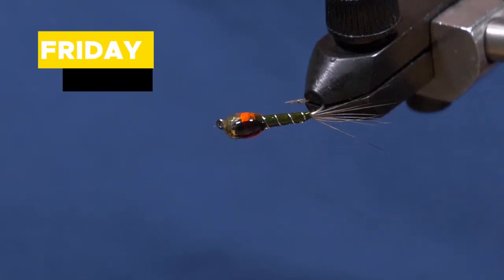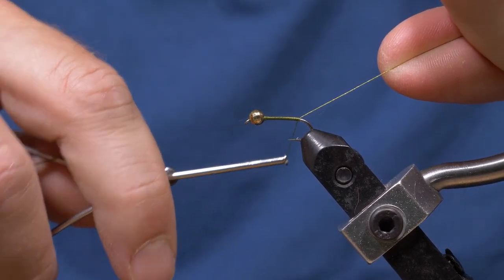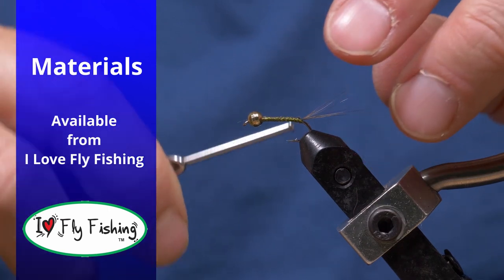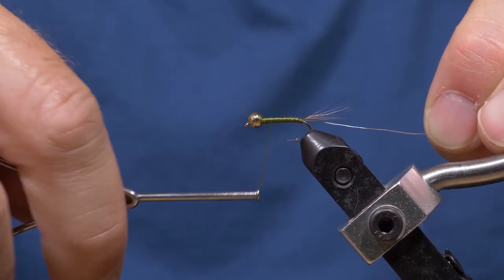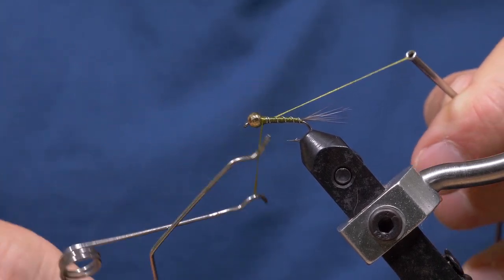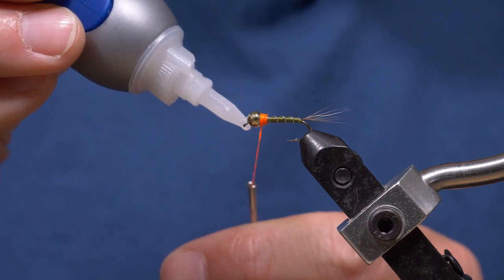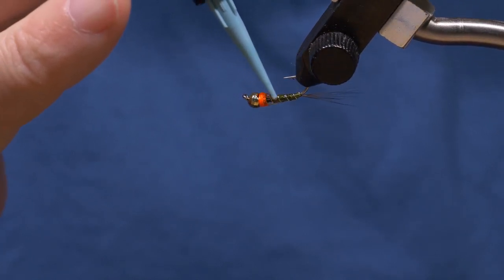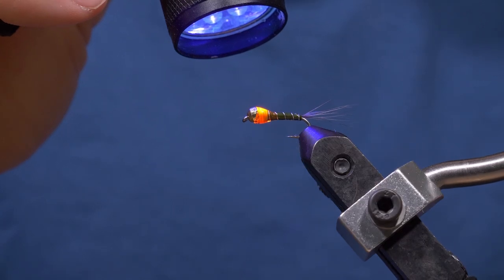Olive Perdigon Fly Tying Tutorial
In today's  fly tying tutorial we learn how to tie an Olive Perdigon Fly.  Perdigon fly patterns are for fast water and this fly imitates a variety of olive nymphs plus the hot spot acts as an attractor for trout and grayling alike. This is a simply fly for beginners to learn how to ty.

Hook: Kumho Size 12 Nymph
Thread: Olive Royal Sissi
Rib: 0.2 Sybai Silver Wire
Tail: Mottled hackle fibres or Coq De Leon
Hot Spot: Veevus Hot Orange Power Thread
Coating: Loon UV Fly Finish - Thin
Wing Case: Permanent Marker Pen - Black